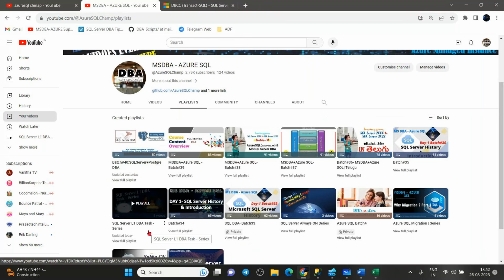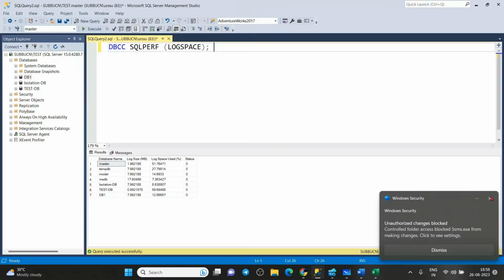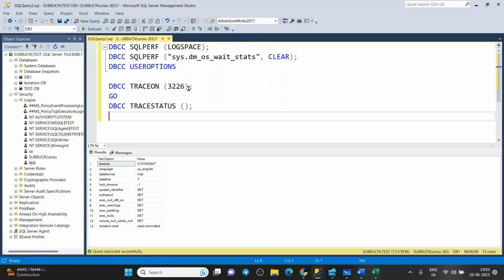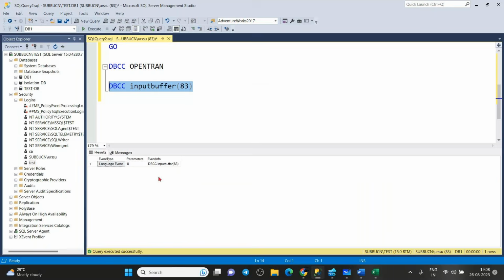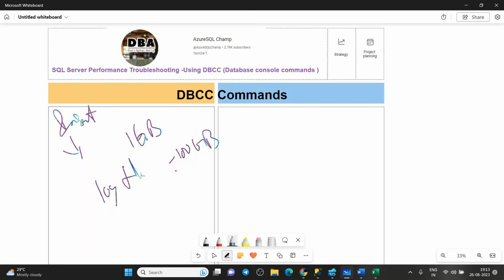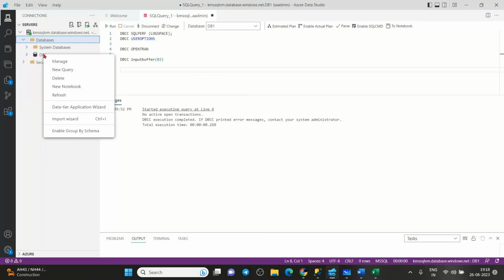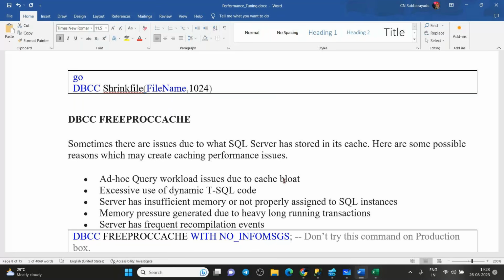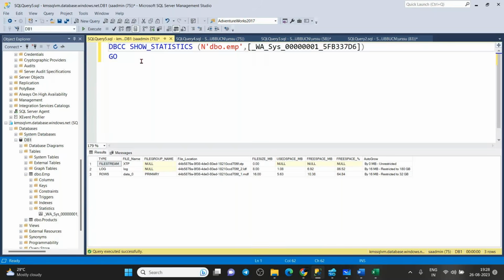MSSQL - Understanding DBCC Commands by Example (Opentran,logspace,traces..etc)